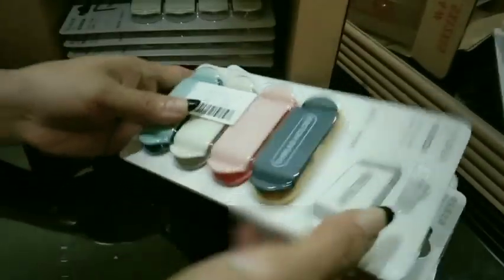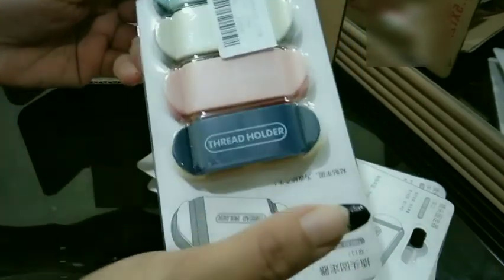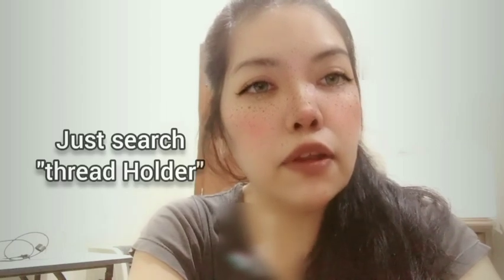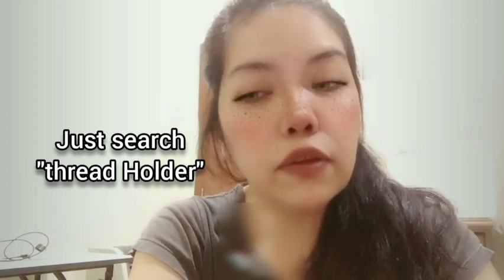Unboxing A Mystery Box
Update about my unboxing a mystery box. It's called a mystery box due to unlabeled item sent to me which i ordered a week ago. So here it goes...

    You can watch this video to know the content if you wish too. Have a wonderful day. Stay safe everyone.

   God bless 🙏